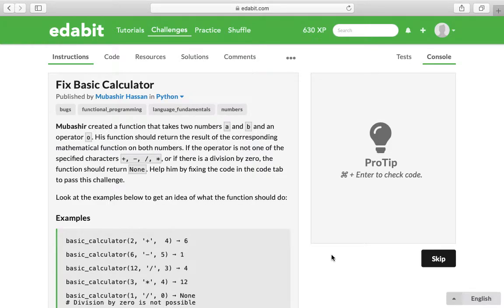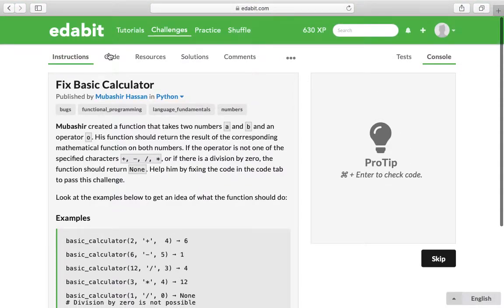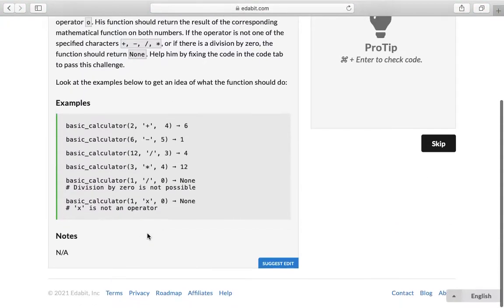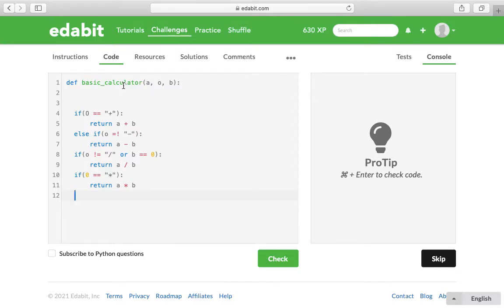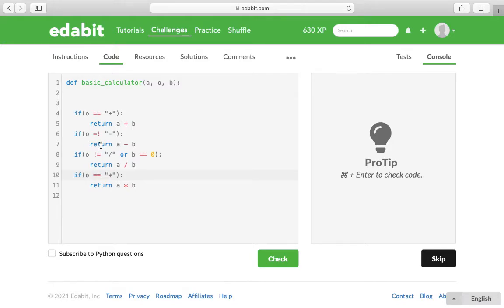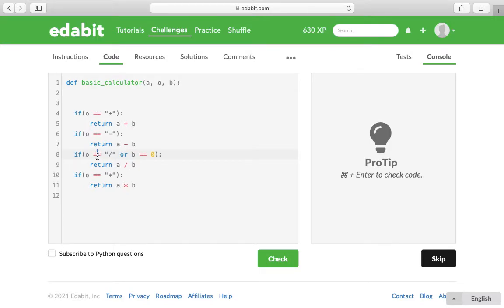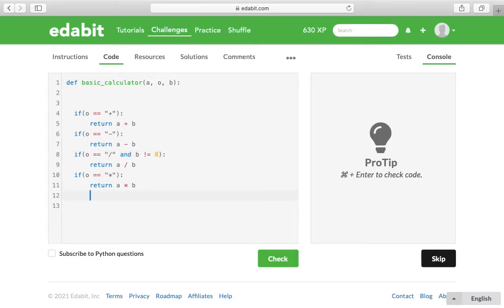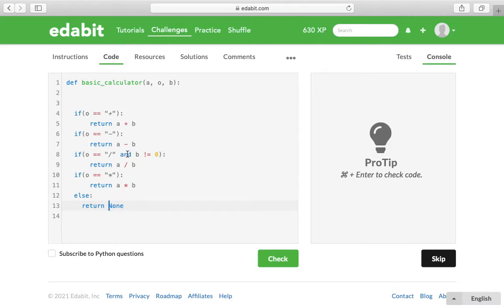Python Function: Fix Basic Calculator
This is my walkthrough of how to solve the Edabit Python challenge, Fix Basic Calculator.